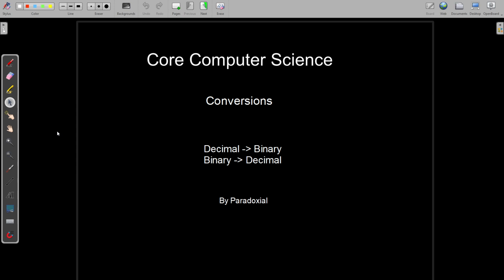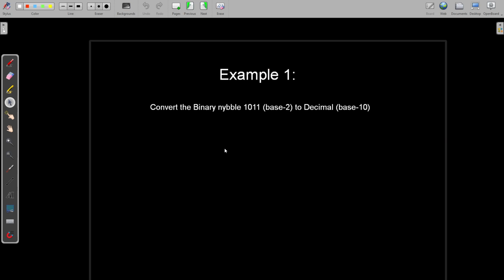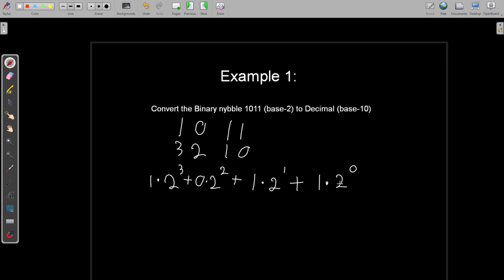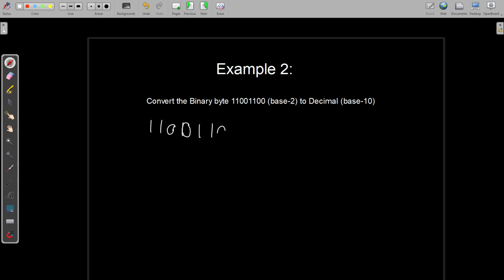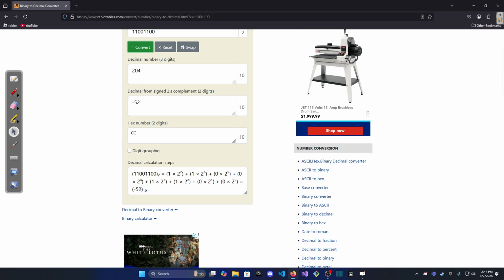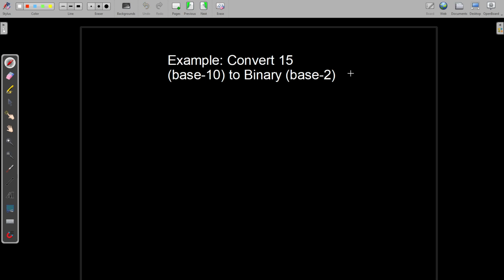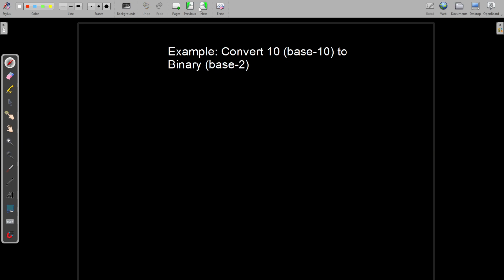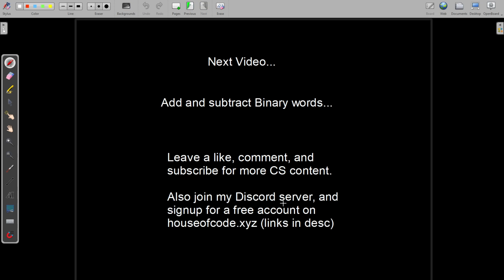Binary & Decimal Conversions - Core Computer Science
Good afternoon everyone, today I show you all how we can convert binary words to numerical data, and vise versa.